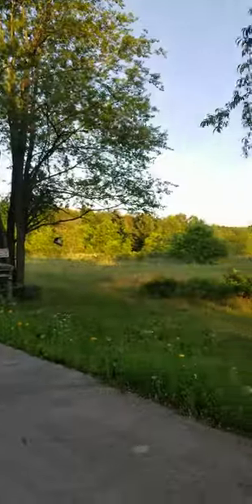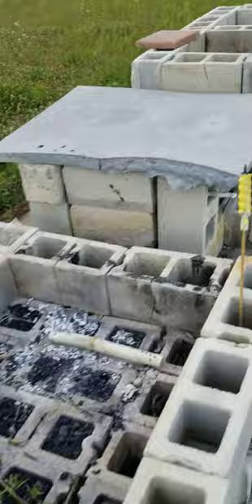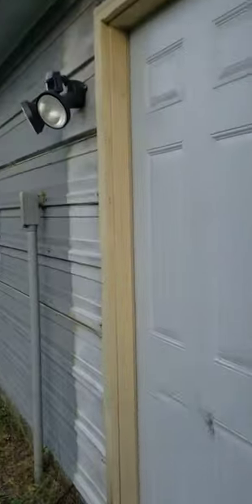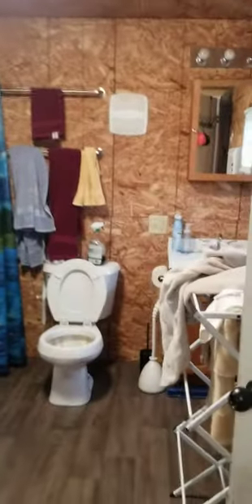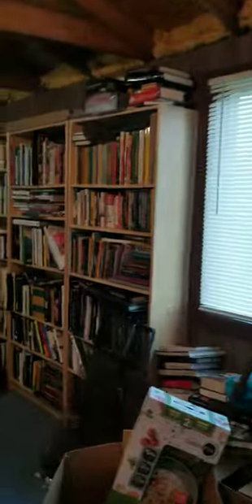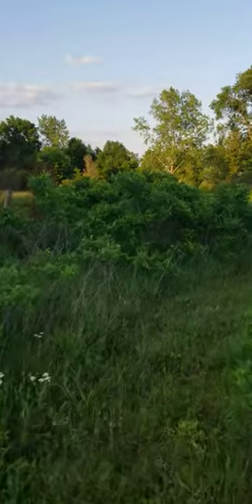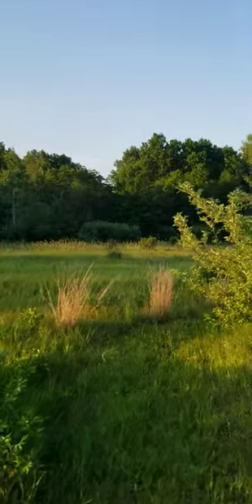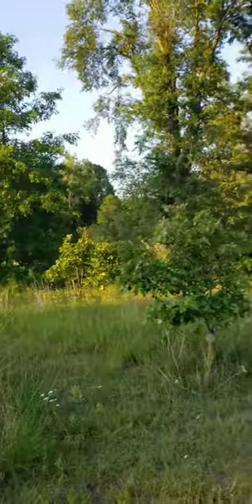A tour of the almost completed Land of Odd in Beaverville IL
Doing a fundraiser to get the place finished.